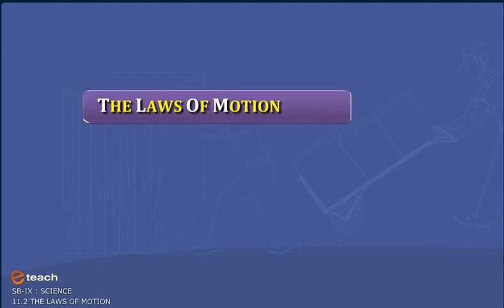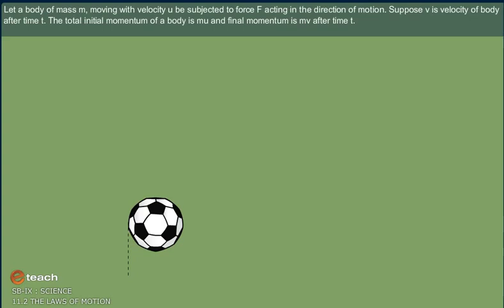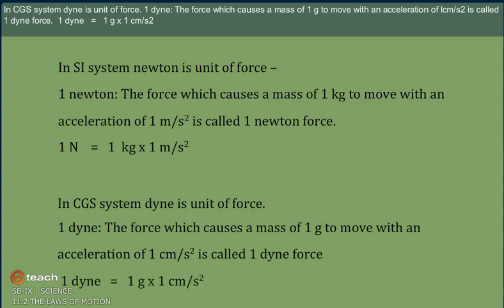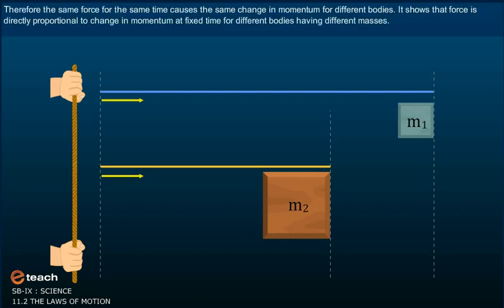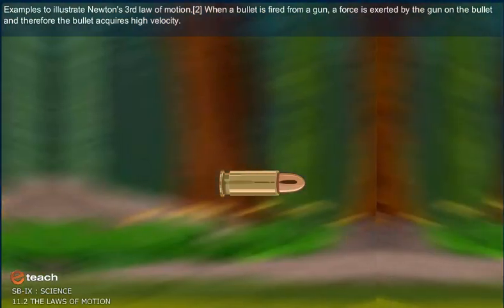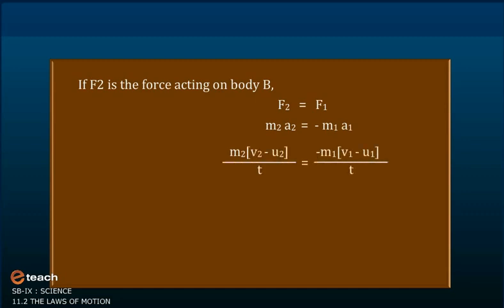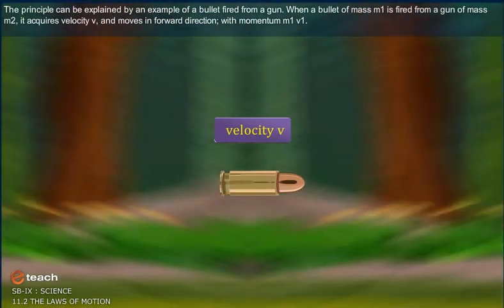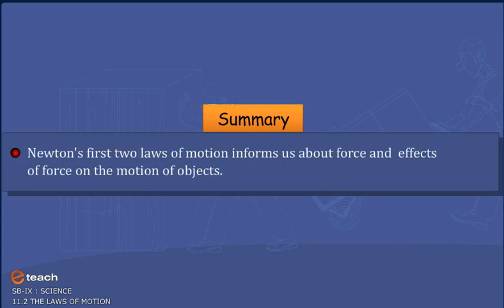THE LAWS OF MOTION 2